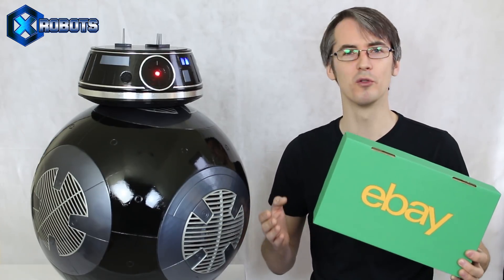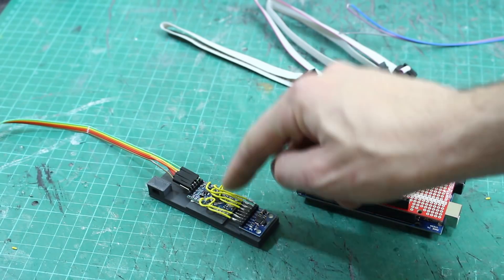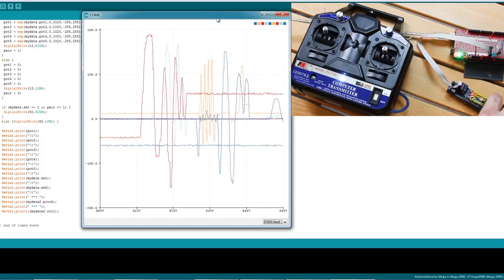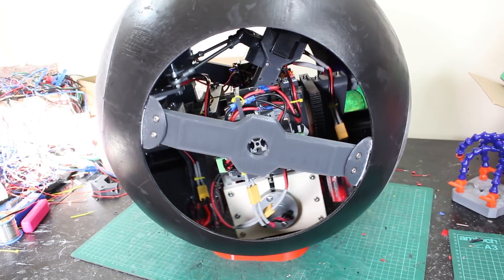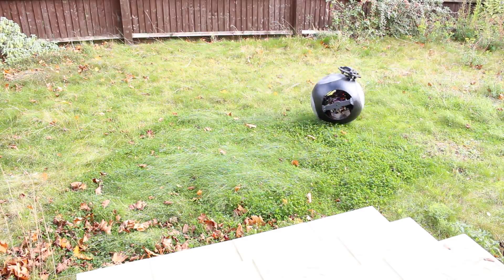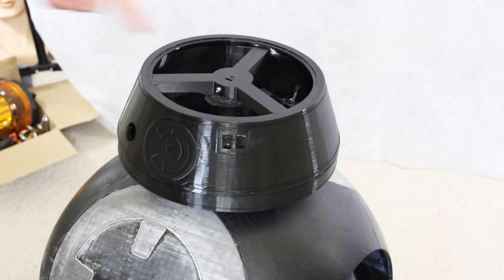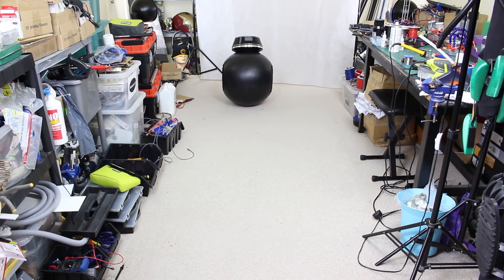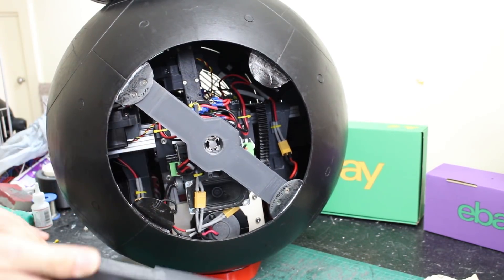Building a Star Wars BB-9E Droid from The Last Jedi #2 | James Bruton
How I built my Star Wars BB-9E Droid from Star Wars The Last Jedi, which was used in the video last week with Colin Furze and his life-sized Kylo Ren's TIE Silencer. Check out last week's video to see BB-8E in action

This Star Wars BB-9E builds is similar to my BB-8 Build, but was designed to have enough traction to drive on grass. All the parts were purchased on eBay so I used 3D printing for all of the custom cosmetics and mechanics.